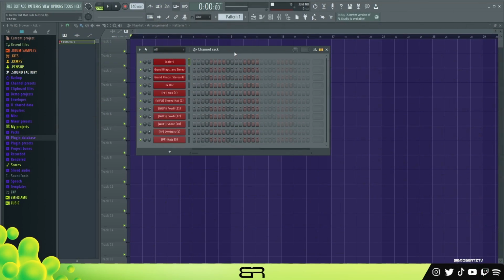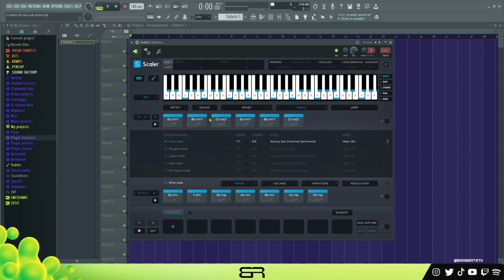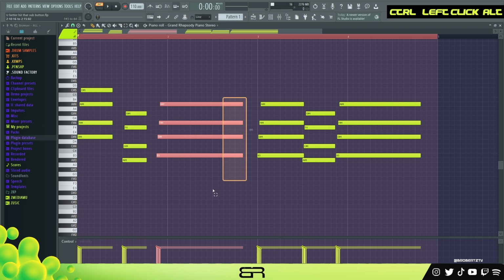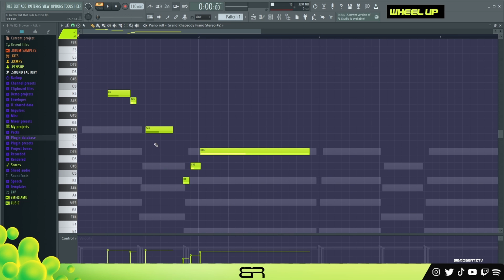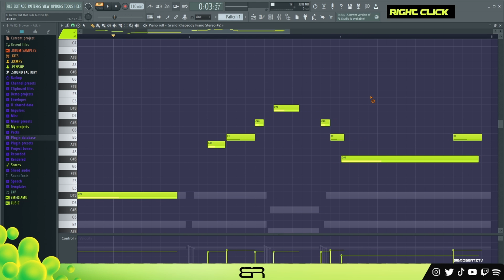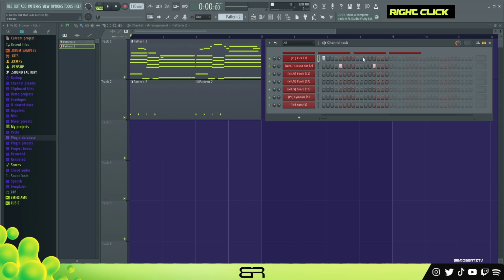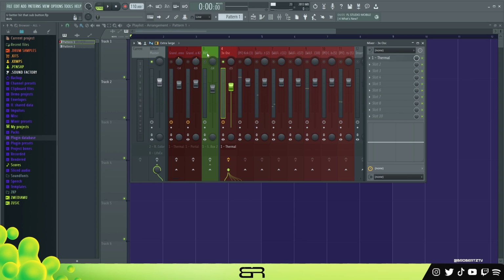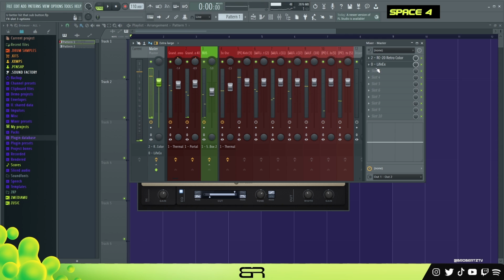How To Make Catchy and Loveable Melodies With Scaler 2 In Under 15 Minutes💯🎹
▼ expand me ▼

00:00 - Subscribe
00:30 - Setup
01:02 - Chord Workflow
04:51 - Melody
08:12 - Sub
09:24 - Drums
11:22 - FX

 "DOPE&DIFFERENT"
How To Make Catchy and Loveable Melodies With Scaler In Under 15 Minutes💯🎹